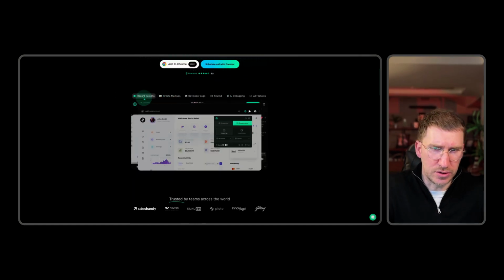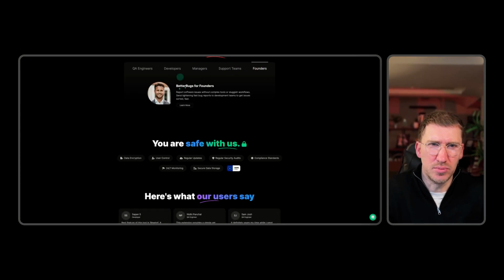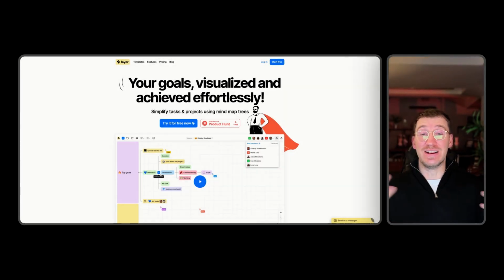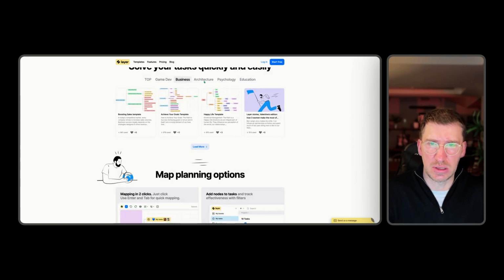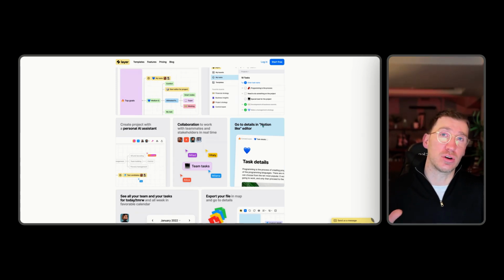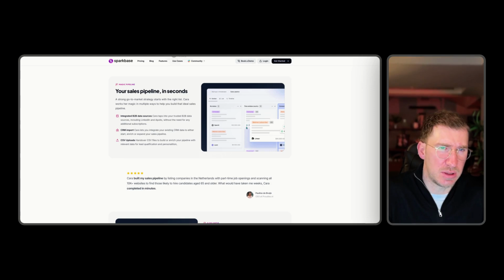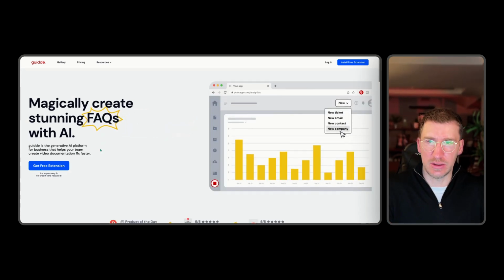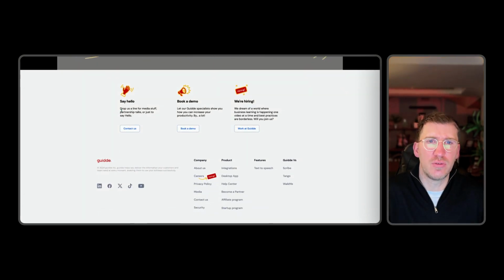Web Designer Reacts to Product Hunt Products (+ explains how to fix them)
There are thousands of new SAAS products being launched every day, with THE place to showcase your product being "Product Hunt". This can make or break your launch and can make a huge difference to the amount of users you can attract and therefore can hugely effect your MRR too.

So what makes a good website for a SAAS product? Well the best way to improve your website and therefore conversion rate is looking and analysing what other SAAS products are doing well and what they can improve on.

Highlights:
- The good and bad of Dark mode
- Colour contract and how it plays a role in conversion rates.
- Conversion Optimization: Get practical advice on improving UX and increasing conversions.
- Simplify navigation and calls to action.
- Use compelling, benefits-driven content.

Need Help Optimizing your Shopify store?